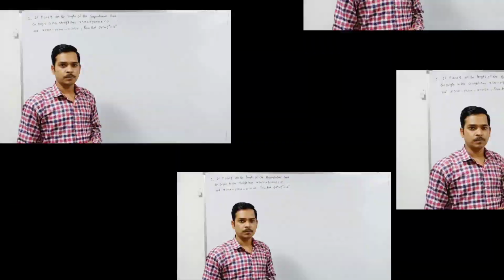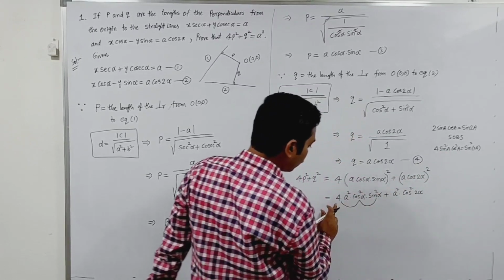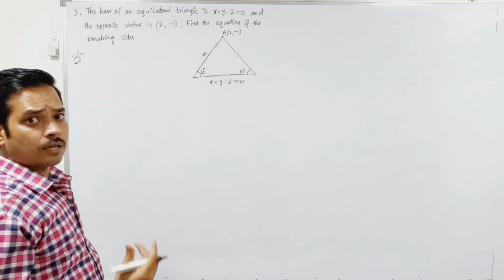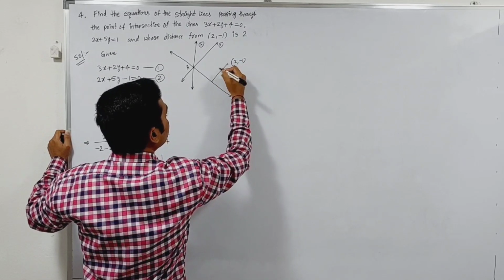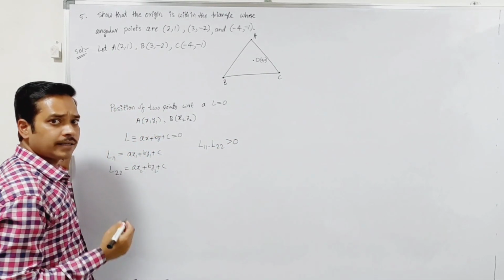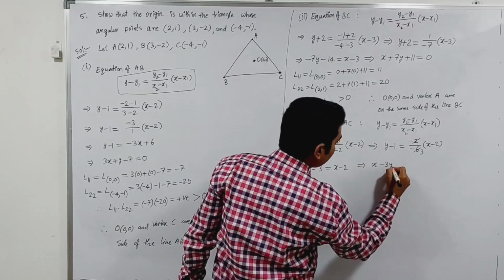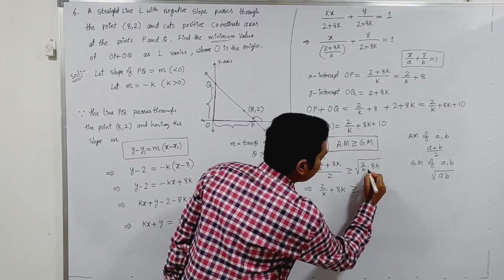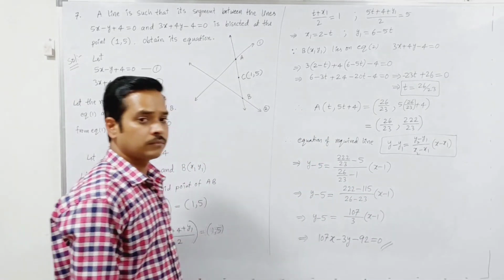Straight Lines LAQ's | class-3 | very important unexpected questions for IPE | by Viplava Reddy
In this video I explained  very important laqs from straight lines chapter (maths1b). The following questions are explained.

1.  If p and q are the lengths of the perpendiculars from the origin to the straight lines xsecα+ycosecα=a and xcosα−ysinα=acos2α , prove that
4p^2  +q^2  =a^2.

2.  Find the equations of the straight lines passing through the points (1,2) and making an angle of 60° with the line √3x+y+2=0.

3.  The base of an equilateral triangle is x+y-2=0 and the opposite vertex is (2,-1). Find the equations of the remaining sides.

4.  Find the equations of the straight lines passing through the point of intersection of the lines 3x+2y+4=0, 2x+5y=1 and whose distance from (2,-1) is 2.

5.  Show that the origin is with in the triangle whose angular points are (2,1),(3,-2), and (-4,-1).

6.  A straight line L with negative slope passes through the point (8,2) and cuts positive coordinate axes at the points P and Q . Find the minimum value of OP+OQ as L varies, where O is the origin.

7.  A line is such  that it's segment between the lines 5x-y+4=0 and 3x+4y-4=0 is bisected  at the point (1,5). Obtain its equations.

8.  Find the equations of the straight lines passing through the point (-3,2) and making an angle of 45° with the straight line 3x-y+4=0.

9.  Find the equations of the straight lines passing through (1,1) and which are at a distance of 3 units from (-2,3).

my dear friends and students...

        Everyone should plant
        atleast one PLANT
        on your BIRTHDAY...

our ENVIRONMENT our RESPONSIBILITY

       Jai JAWAN
       Jai KISAN
      Jai VIGYAN
      Jai PARYAAVARAN

            - Viplava Reddy Suddala

my dear students, friends
and MathsLovers...

in this video,  I gave one MathsChallenge.
please watch video completely and
accept my Viplava@mathsChallenge.

can you accept
my Viplava@mathsChallenge???

please
post your answers and doubts
in comment box...

" My Life My Village "
   ( MAN vs MATHS)

cultivation of humanity and knowledge

organized by
Z.P.H.S SUDDALA previous Students.

Jai Bharat... Jai Sri Ram... Jai Hind...

Om...

Asathoma Sadgamaya
Thamasoma Jyothirgamaya
Mruthyorma Amruthangamaya
Om    Shanti    Shanti    Shanti

         " work is worship "

for your IPE examinations ,EAMCET
and JEEMAIN and ADVANCED exams.

All my maths-1B IPE youtube videos
                dedicated to
my favourite intermediate maths sir

          " Shreedhar Reddy Sir "

and to all my Students...

for
CircumCentre OrthoCentre problems:

for
image, foot of the perpendicular theorems:

credits:

  kinemaster app
  pixellab app
  Samsung m52

o .